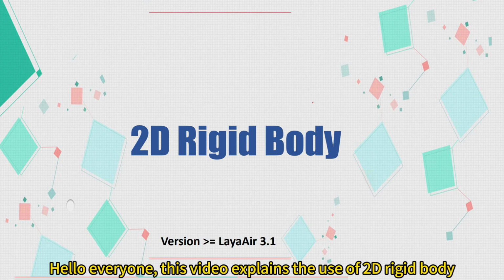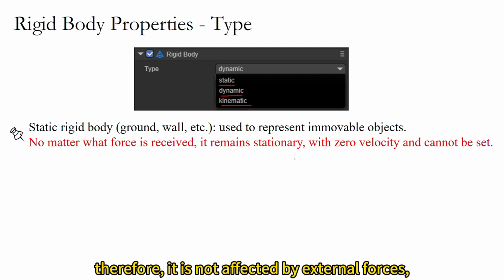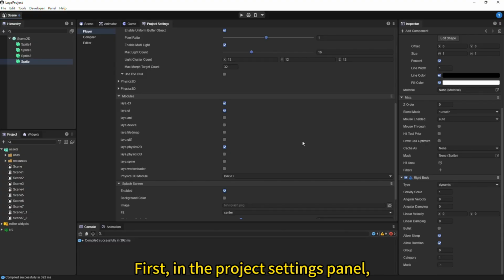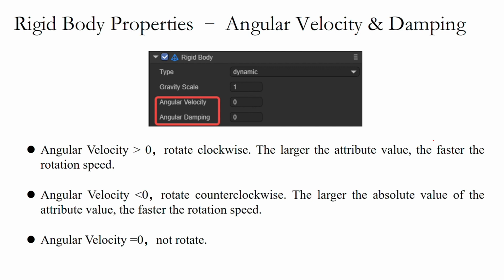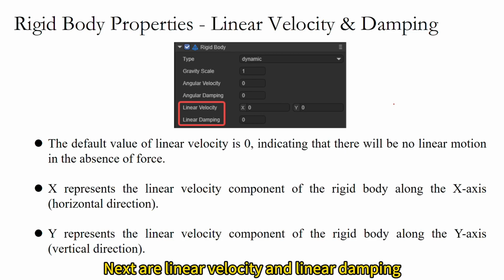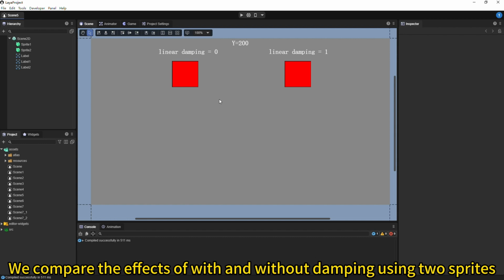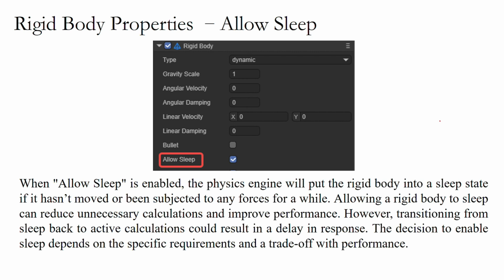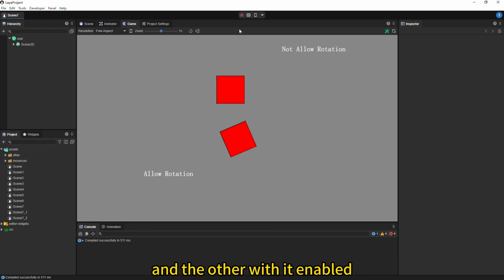2D Rigid Body - A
Introduction to 2D rigid body physics components based on the LayaAir engine